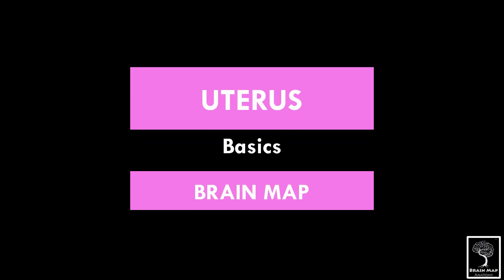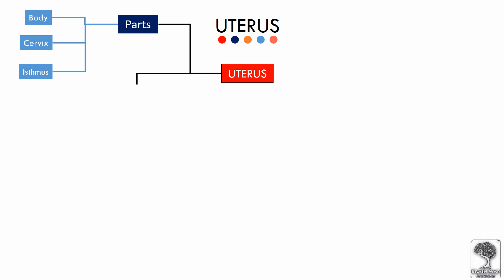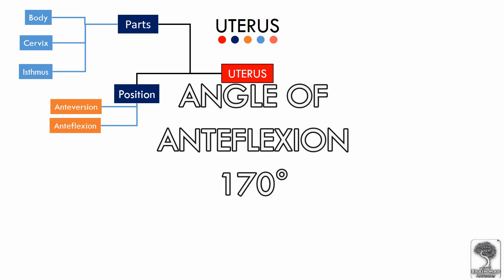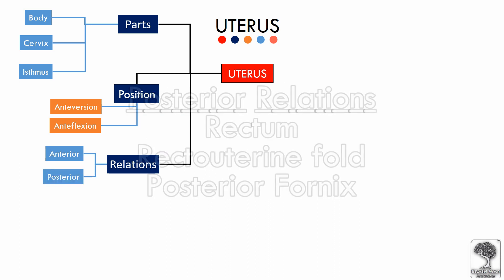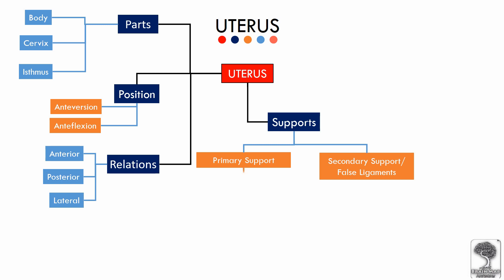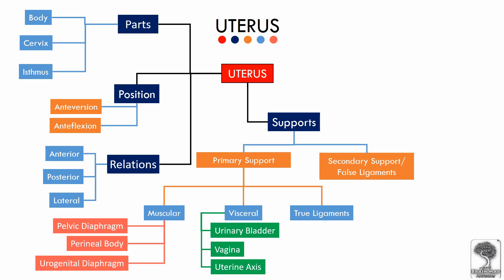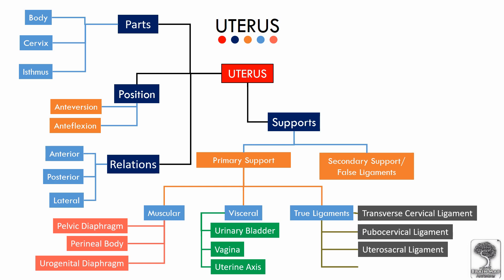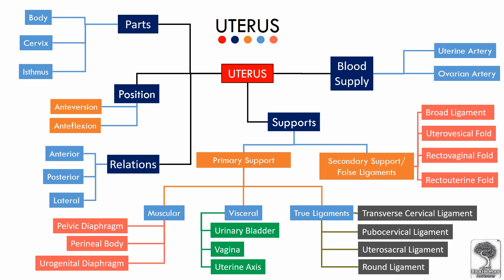Anatomy of Uterus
Brain Map on the Anatomy of Uterus with Supports of Uterus explained in flowchart. Lymphatics of Uterus will be explained in the coming videos.
Brain Map Anatomy helps medical students change the way they make notes, prioritize information, improve their memory in learning Anatomy.